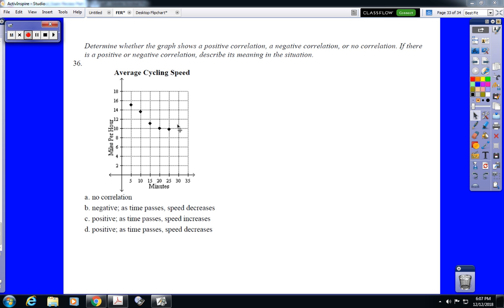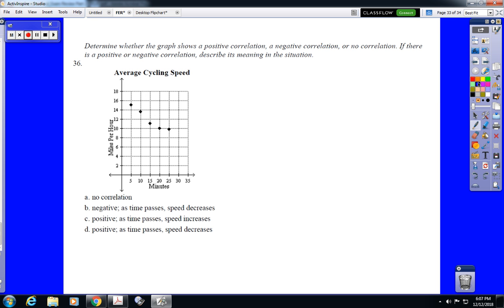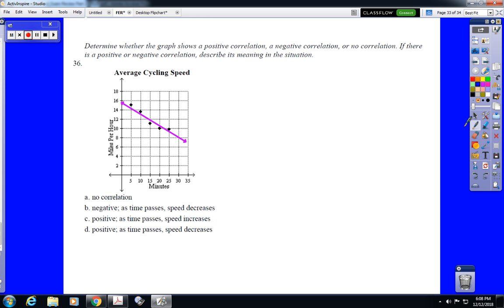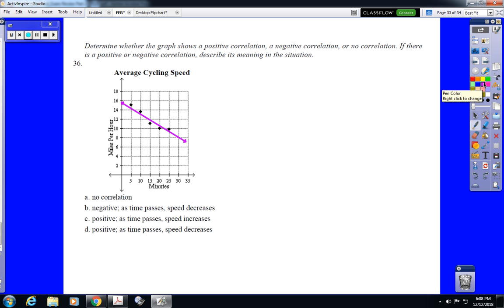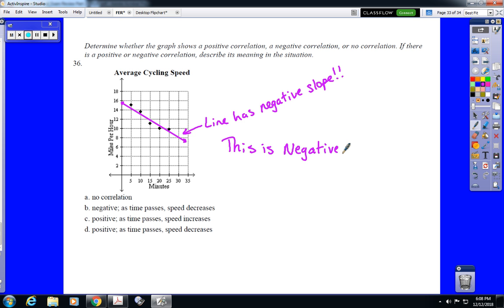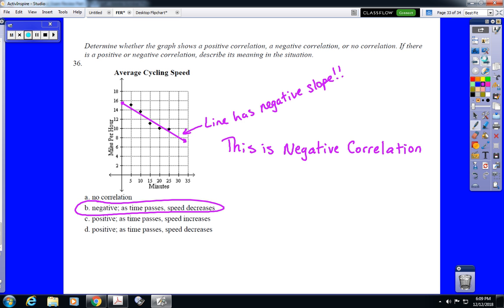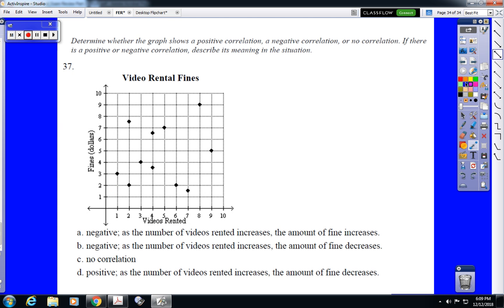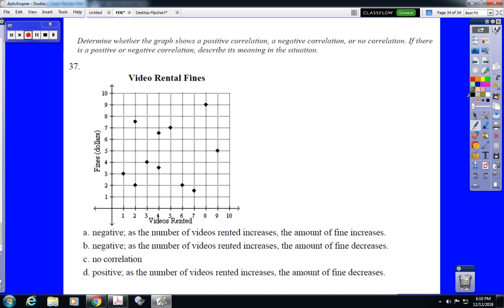Packet 2 Review Page 7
Solutions for Page 7 of the Second Algebra 2 Review Packet